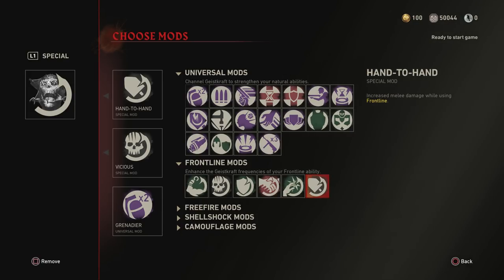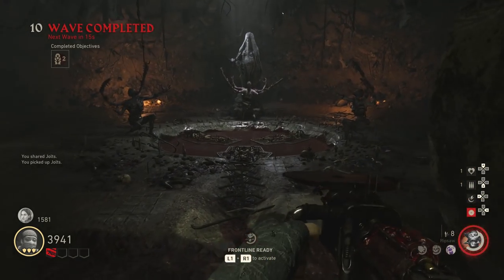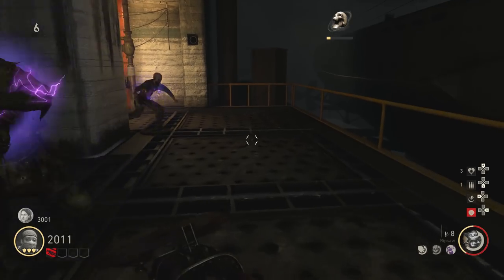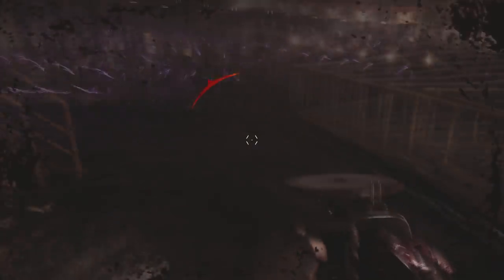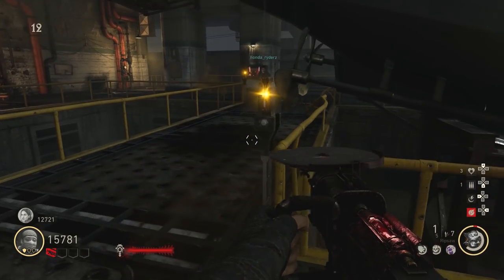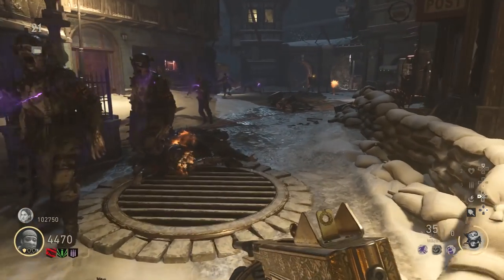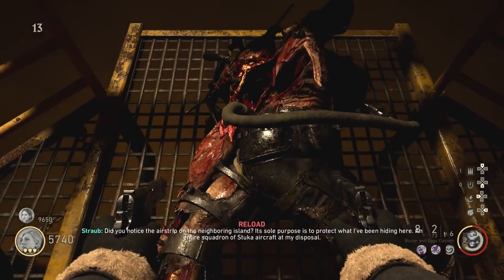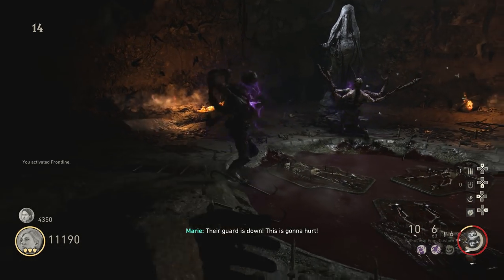How To INSTA-KILL the "Meuchler" Assassin Boss & Easily Get His SPINE "Darkest Shore" WW2 Zombies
Here is a great method for insta-killing the Assassin Boss Zombie and also all the other Boss Zombies. WW2 Zombies.